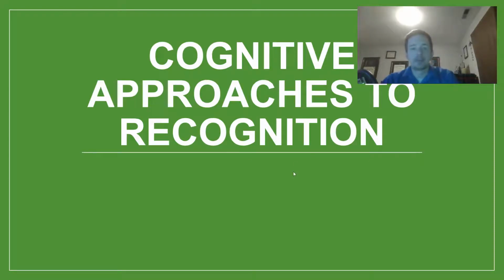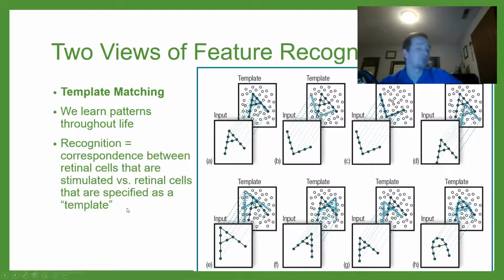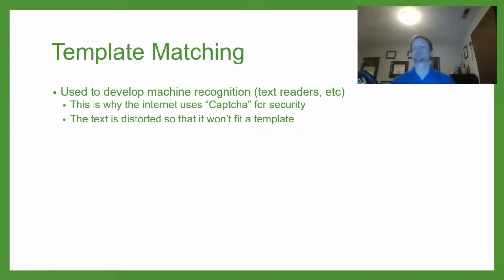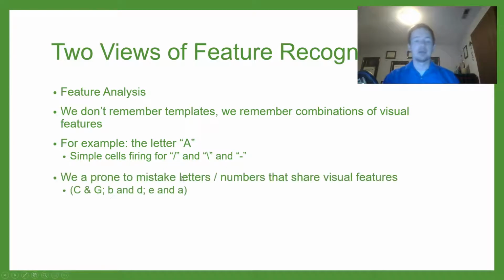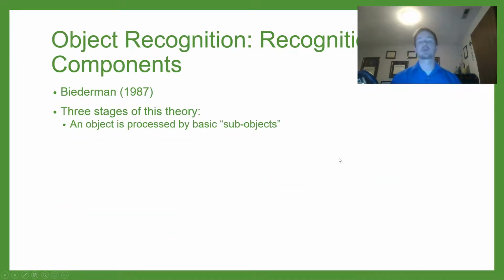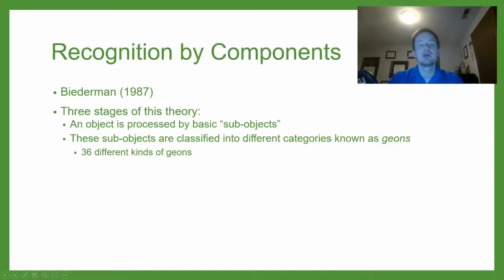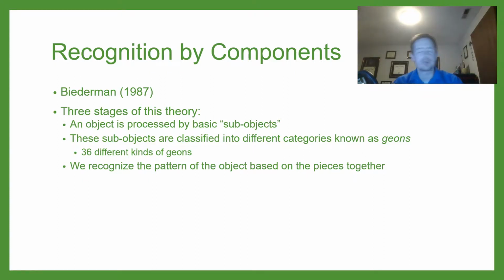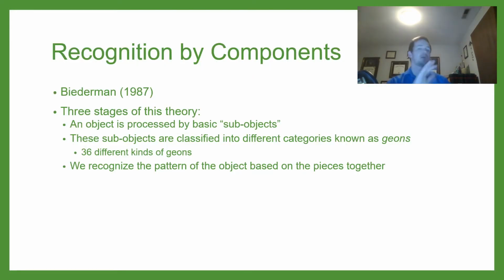PSYC 359: Chapter 4: Theories of Recognition